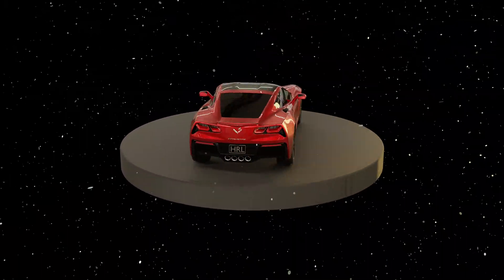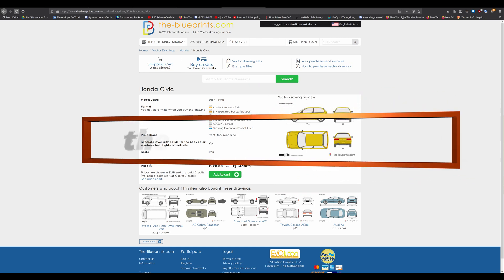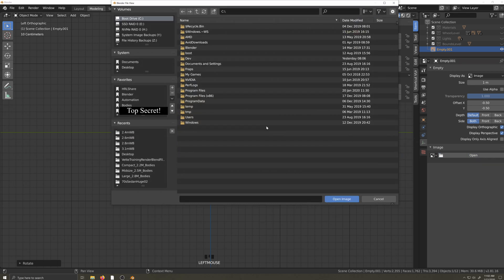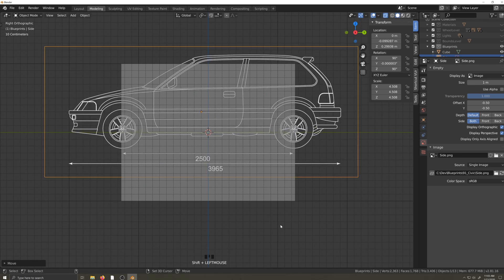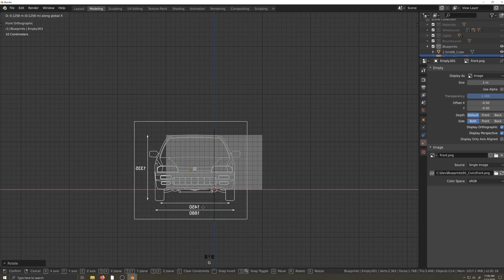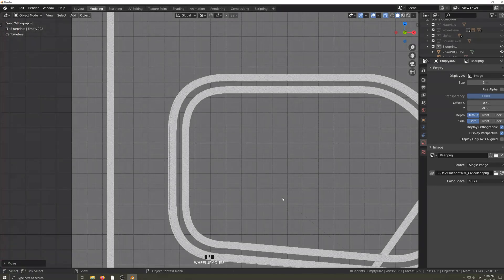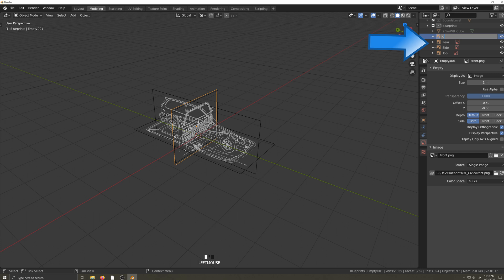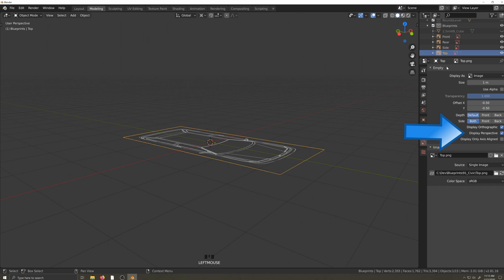Automation Car Modding Tutorial 1 - Blueprint set up.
The first video in a series of videos designed to teach you how to model a car body for Automation, the Car Company Tycoon Game, from start to finish.

In this video, I'll discuss blueprints, where to get them, and how to set them up in Blender 2.8x